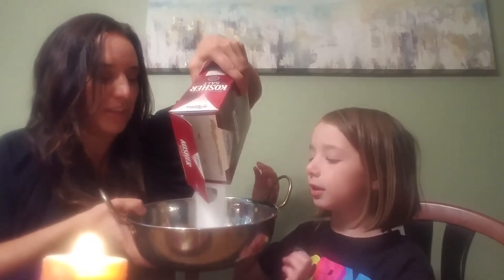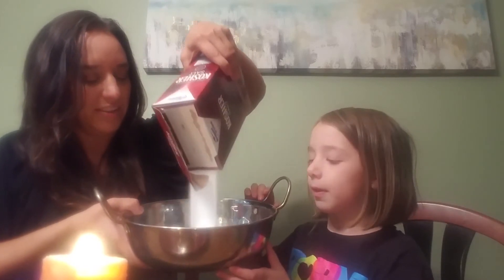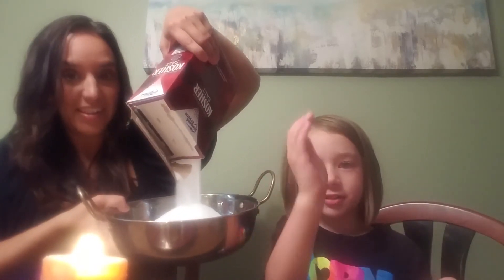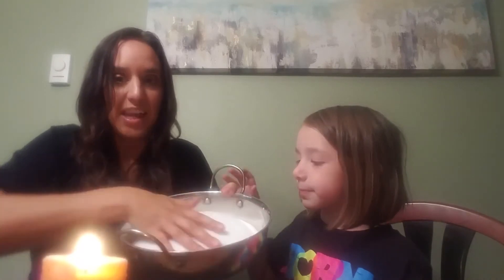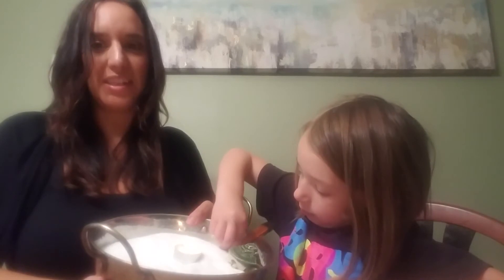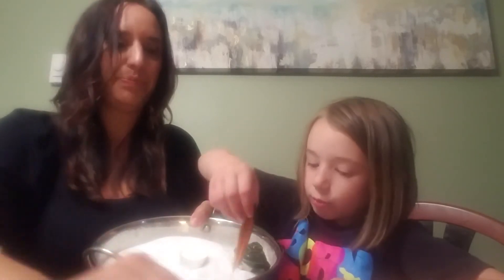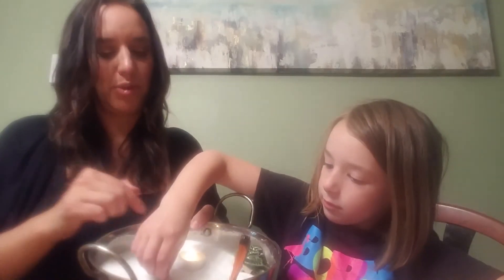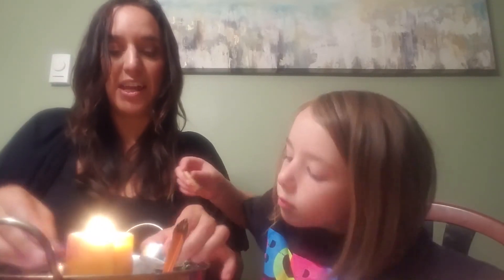Soulful Communion: Creating Your Own Altar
Kids and adults can easily create a healing meditation space. Join Rev. Liliana Barzola of Lotus Lantern Healing Arts and her special guest, Gabriella.